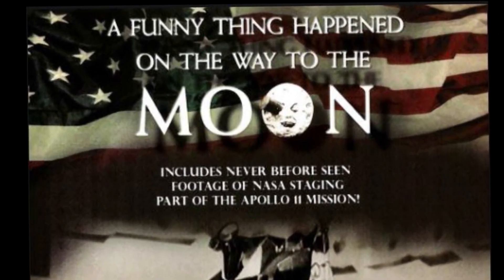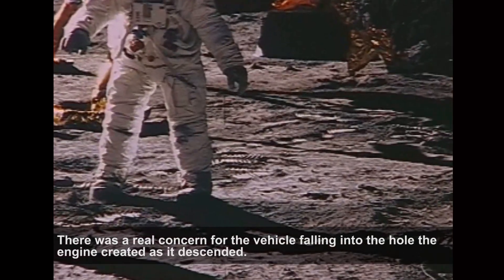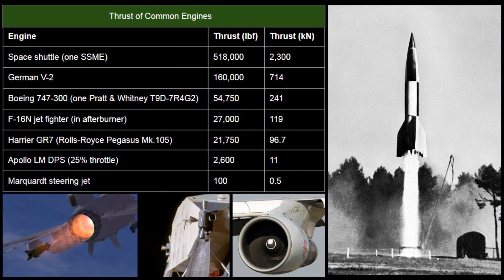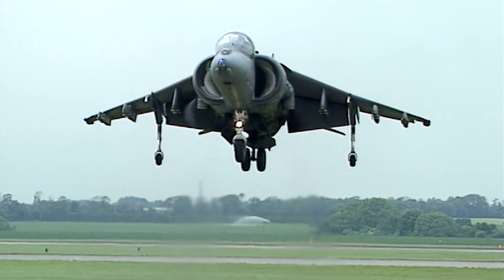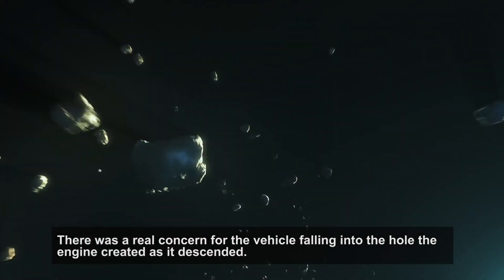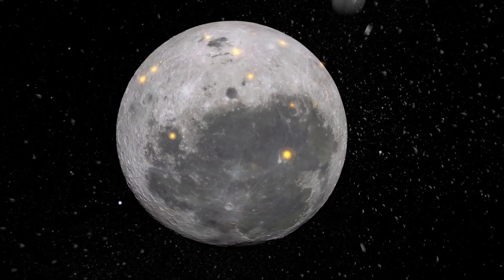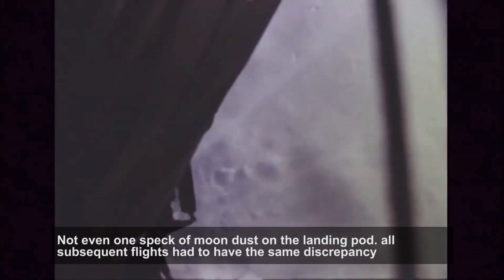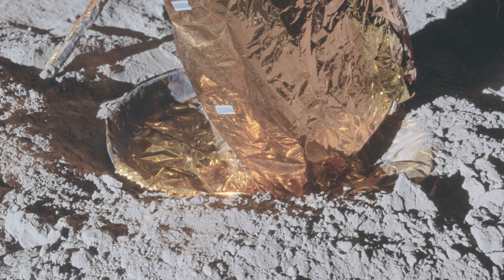A Funny Thing Happened on the Way to the Moon - Debunked - Part 4 - No Blast Crater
Part Four of a Ten Part Series debunking the claims made in a Funny Thing Happened on the way to the Moon